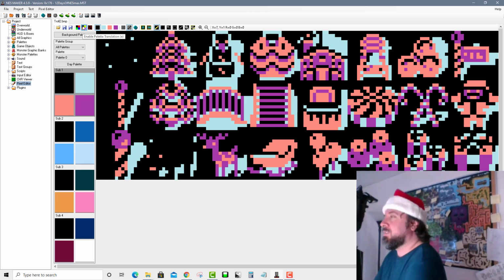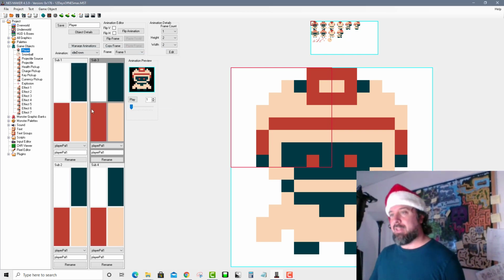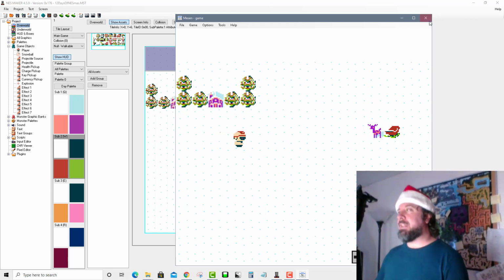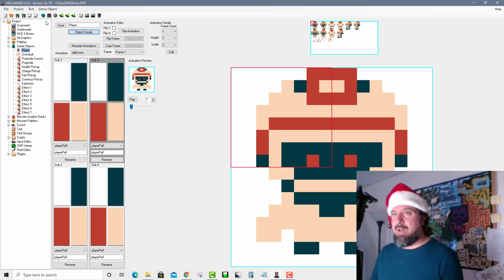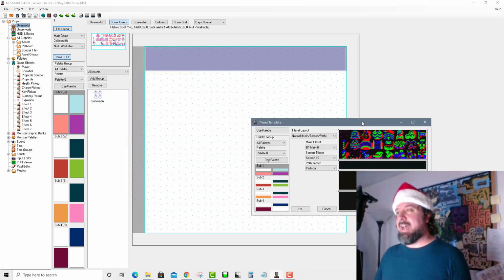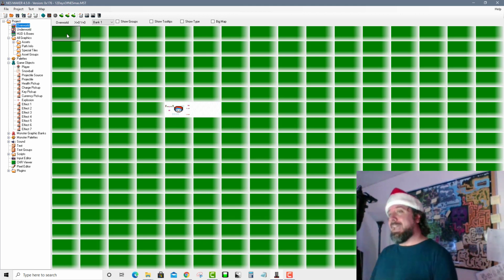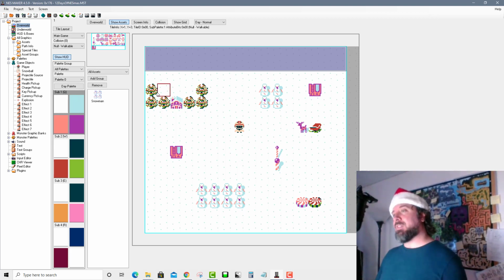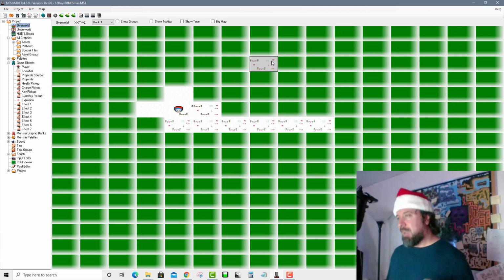12 Days Of NESmas - Day Four: The Screen Painter